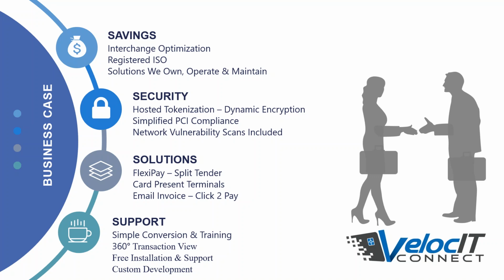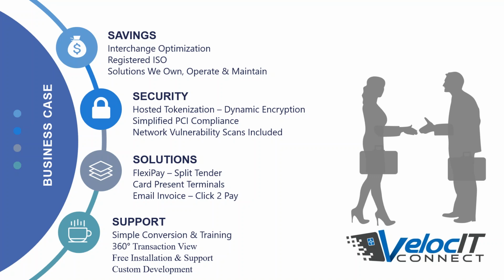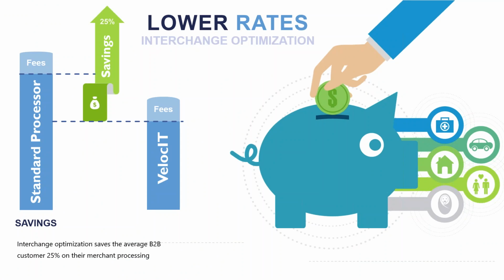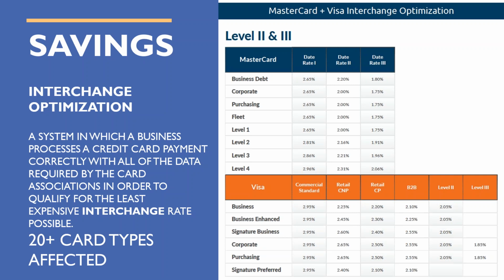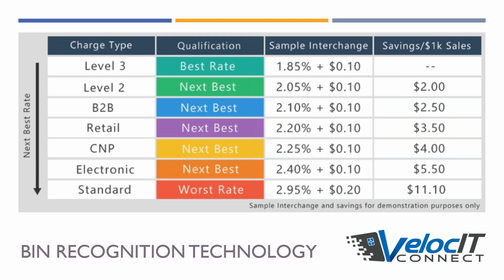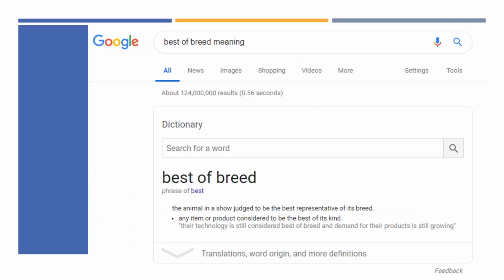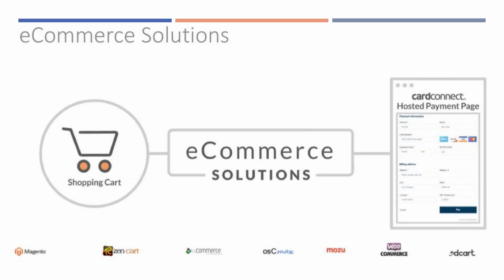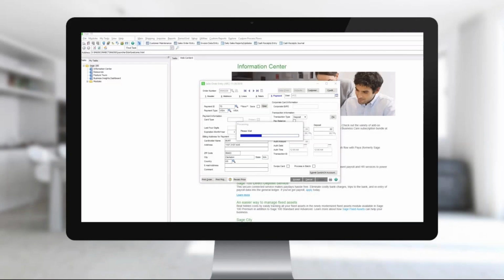Sage 100 Advanced Credit Card Processing — Savings, Security, Solutions, Support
Learn about new features and big savings with interchange optimization.

Discover how VelocIT Connect:
• Lowers your processing rates up to 25% through interchange optimization
• Learn about how VelocIT supports EMV and how our P2PE card present technology limits merchant liability
• Improves security with simplified PCI compliance and best in class encryption
• Includes additional free solutions like the FlexiPay split tender payment enhancement
• Always free installation and support (plus more)